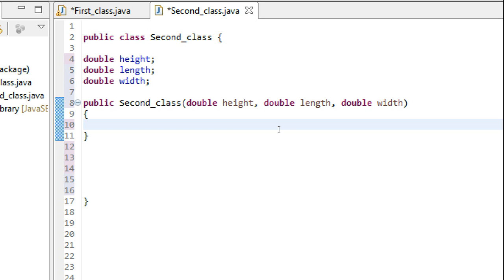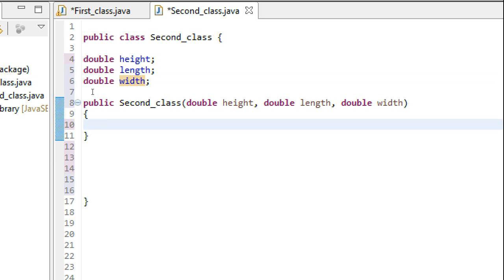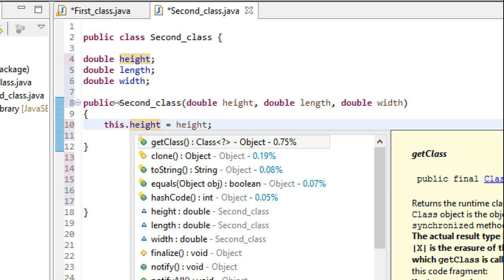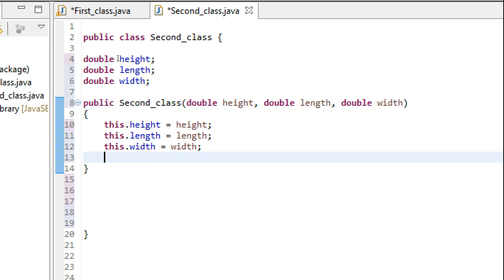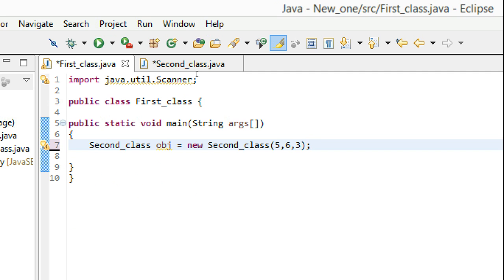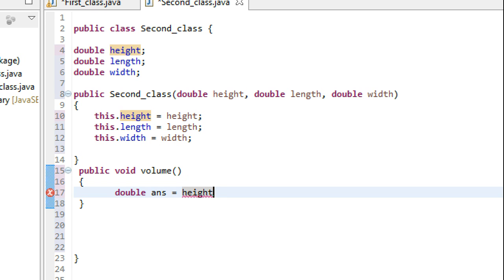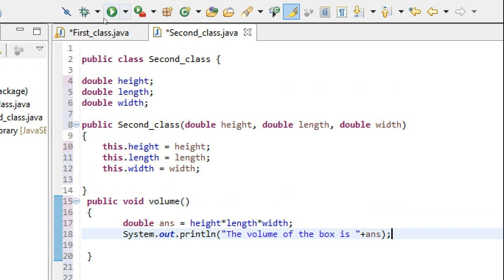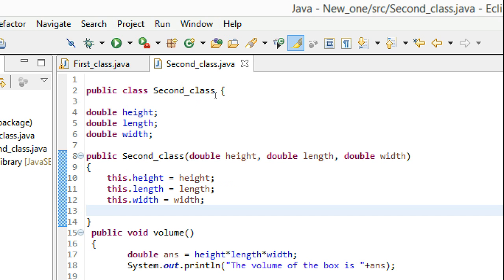Java Beginners Tutorial- 20: Passing Parameters to Constructors and Use of "This" keyword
Hey guys, this is the 20th tutorial of this series. Today we are gonna talk about passing parameters to constructors and also about the "This" keyword.